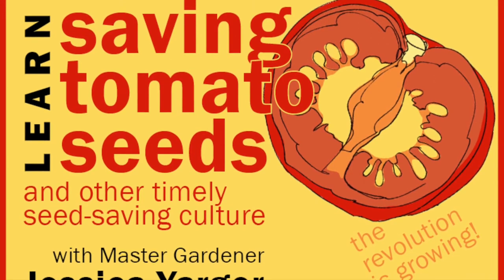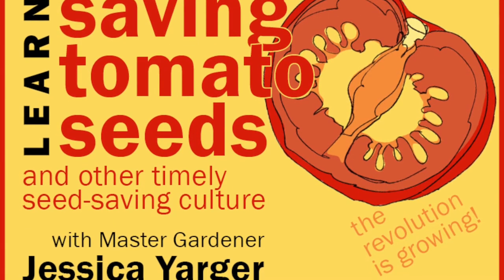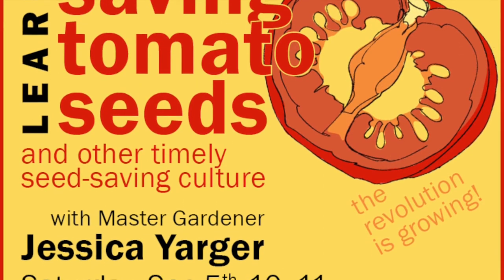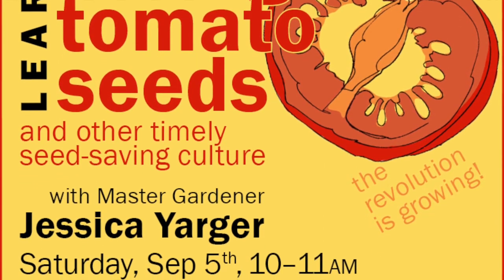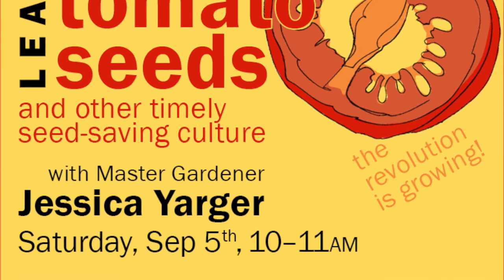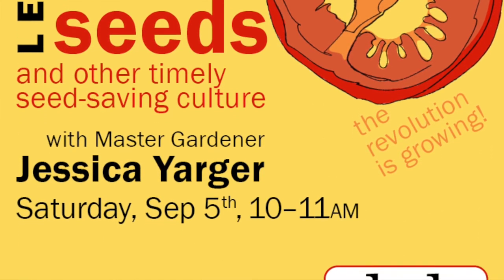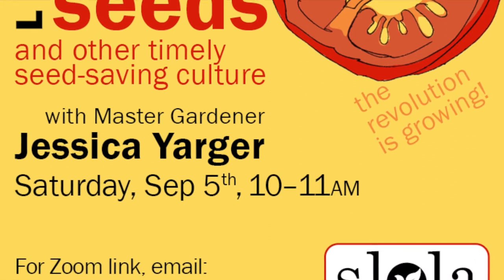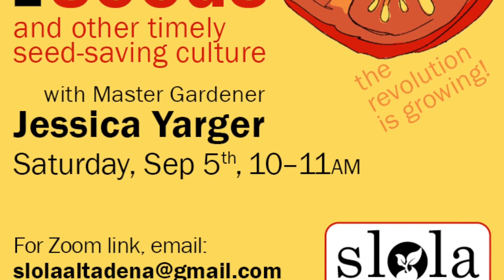Summer Seeds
This is a recording of a live Zoom presentation. Master Gardener and Altadena branch seed library coordinator, Jessica Yarger, takes viewers through the steps of seed saving for tomatoes. She also discusses seed saving for lettuce and beans. Bring a home grown tomato, a knife, and a jar with you to your device and start processing your own tomato seeds today.